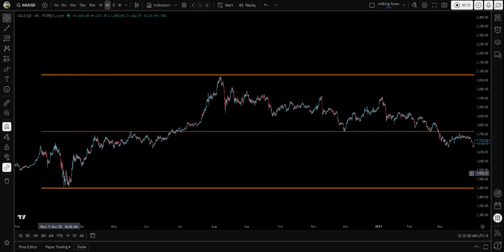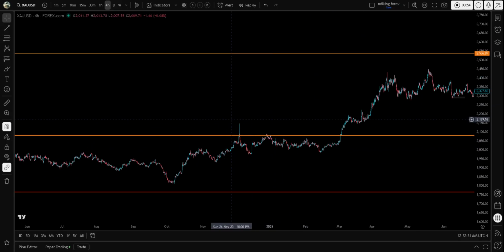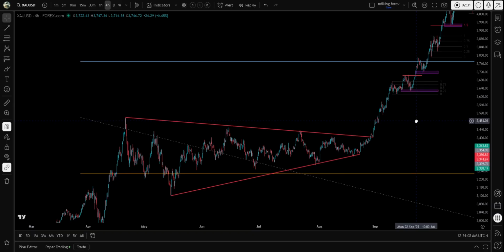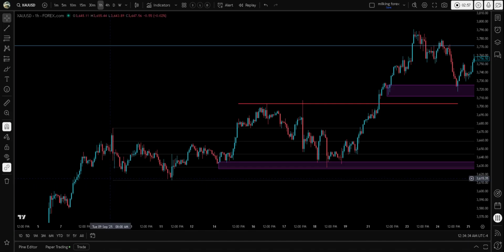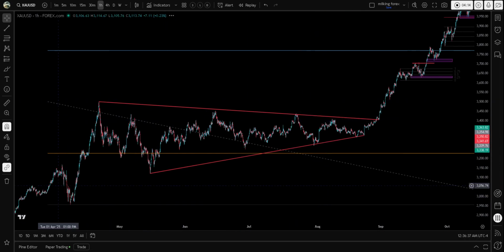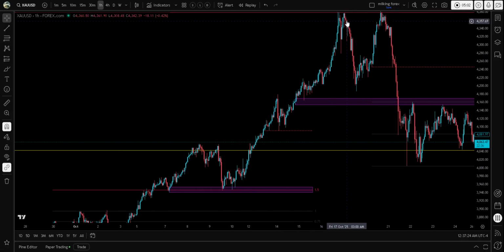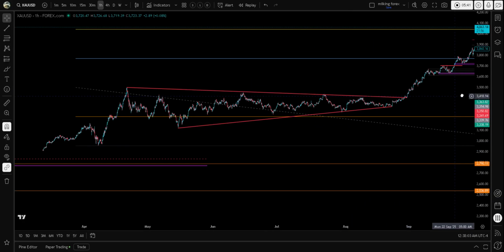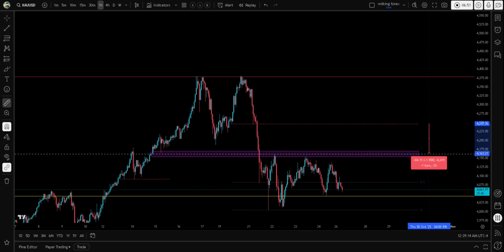XAUUSD (10/27/25)- Analysis and trend explanation.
I used Fibs, Fib extensions and demand zones to understand the movement.